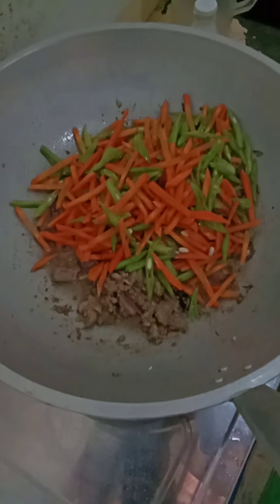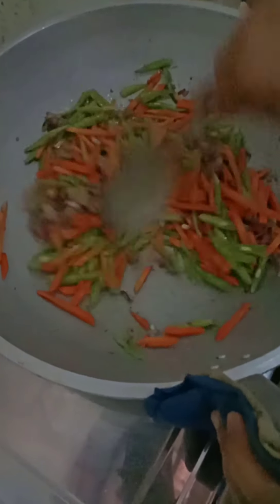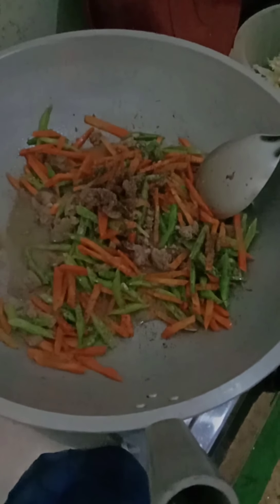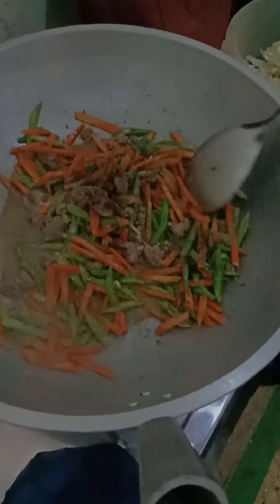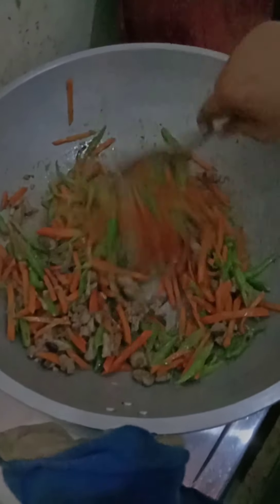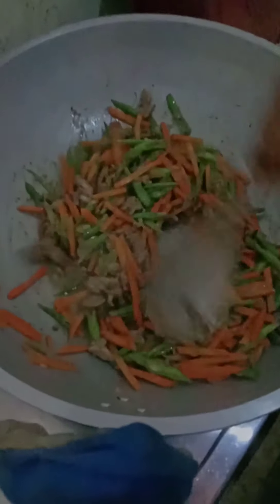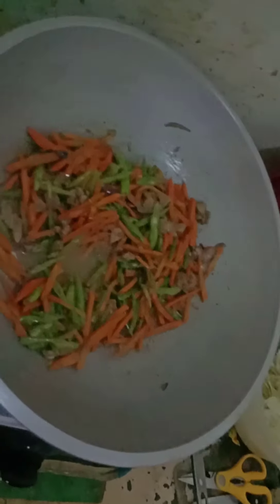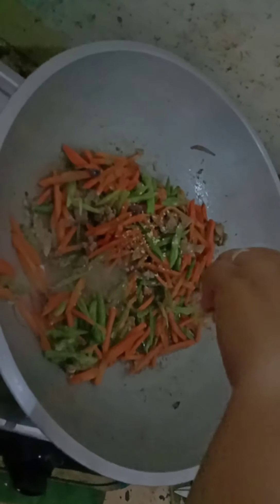howToCookBihon / Paano mag luto Ng Bihon